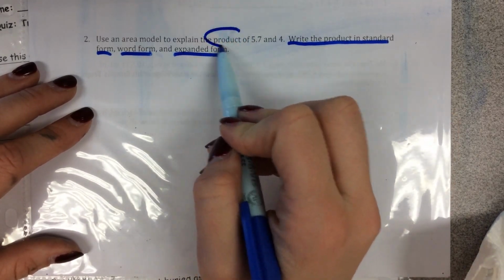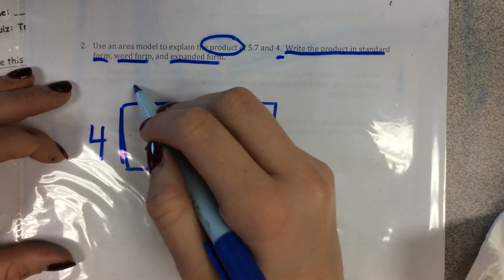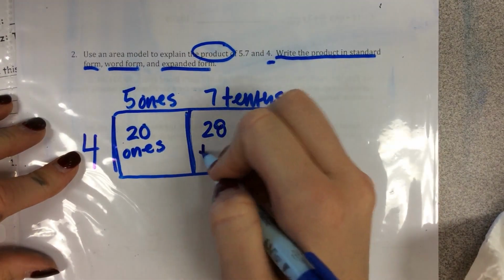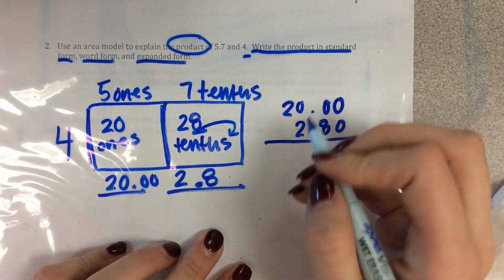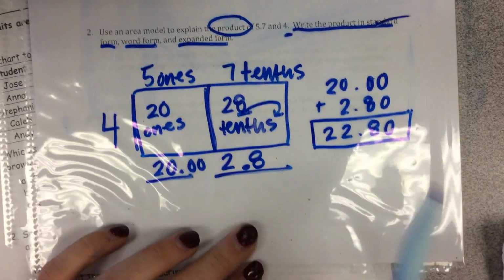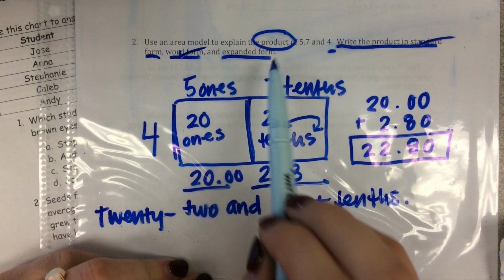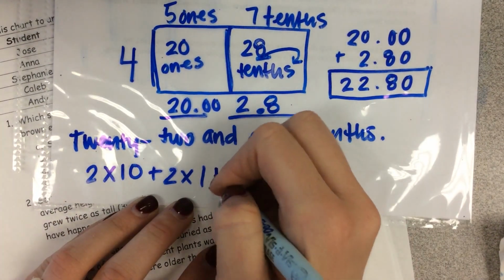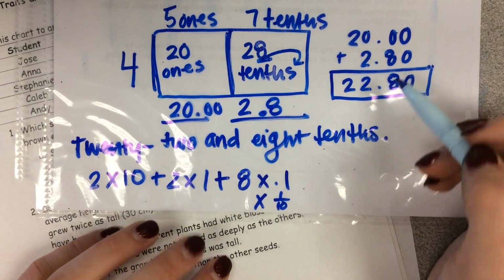End of Module 1 Review Problem 2